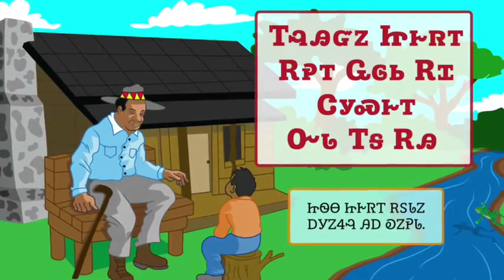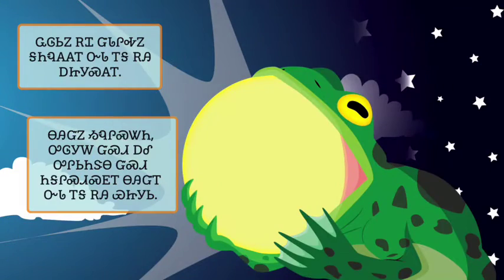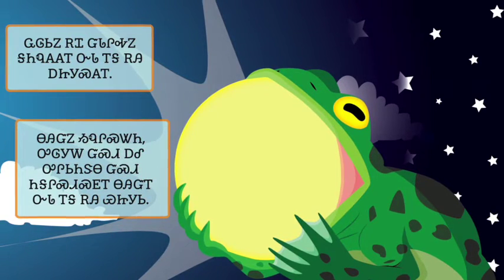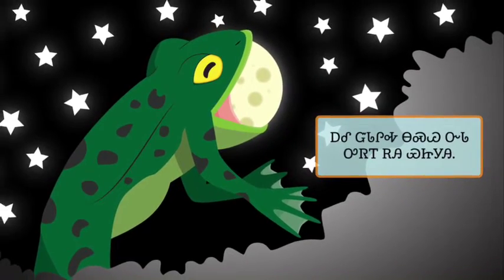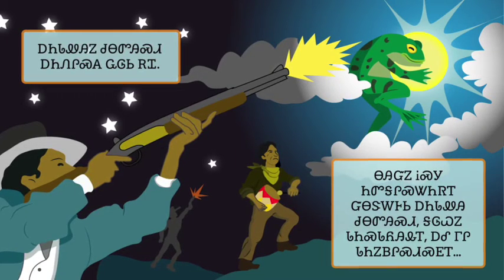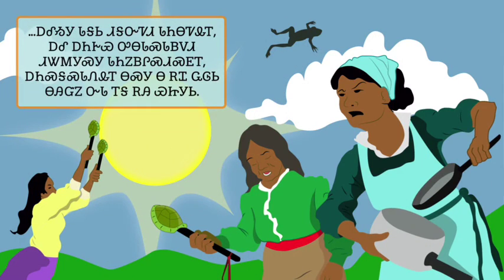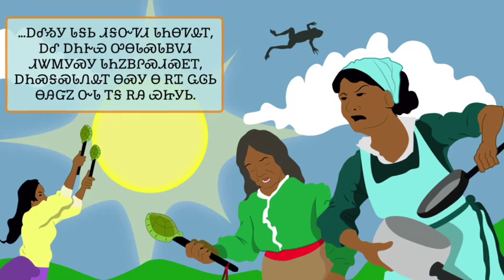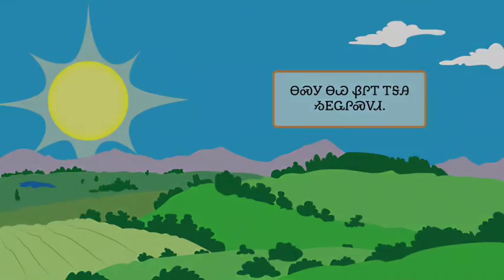Cherokee Origin Story: Solar Eclipse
We are ready for SolarEclipse2023! 😎 On Saturday, October 14, an annular or “ring of fire” SolarEclipse will sweep across much of the Western Hemisphere. Here on the Cherokee Nation Reservation, we will be able to see 70-80% of the sun obscured by the moon! 🌒 (Remember it is never safe to look directly at the sun.)

Special occurrences like this are always a great reason to share our eclipse origin story that involves a giant frog swallowing the sun! 🐸 We hope you enjoy this video! You can download the illustrated story book

The Cherokee Nation Language Department illustrated this story leading up to the 2017 Solar Eclipse and produced this video for NASA - National Aeronautics and Space Administration, which wanted to showcase Indigenous perspectives about the eclipse. We love sharing our origin stories and know that this will help keep them alive for future generations of Cherokees. ❤️